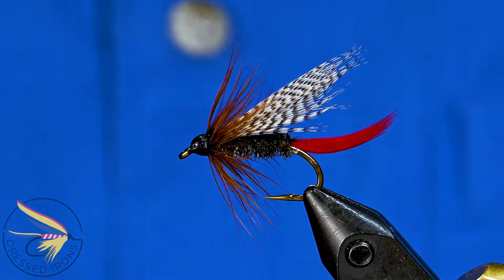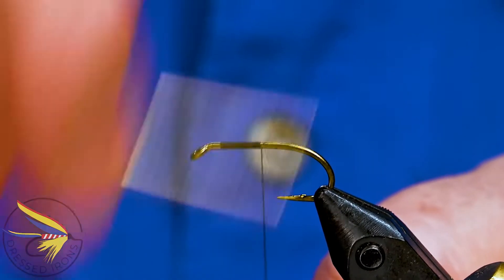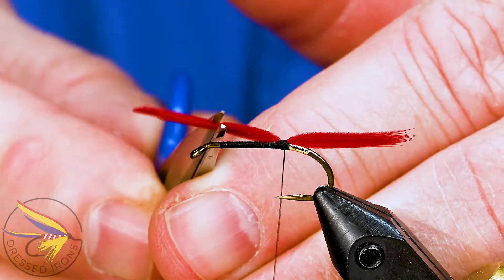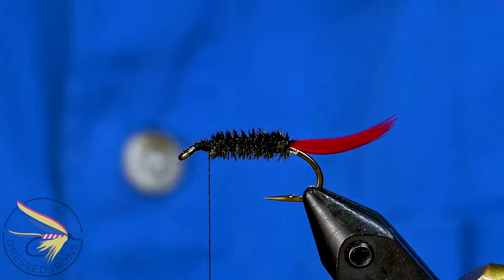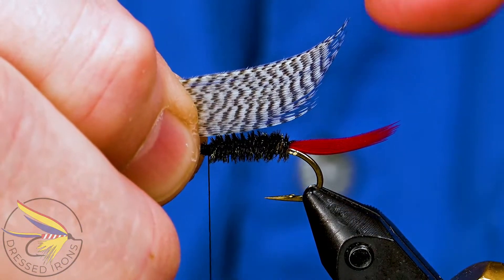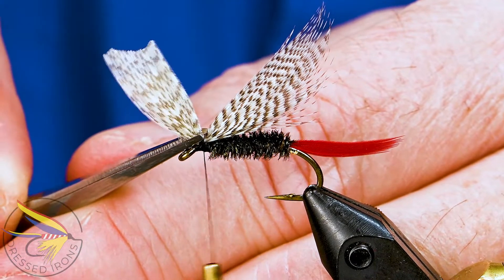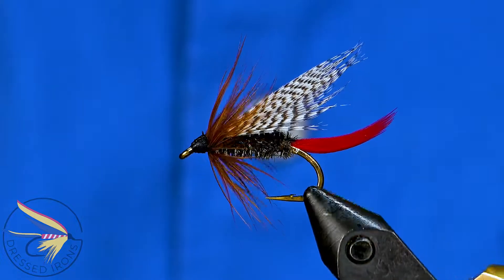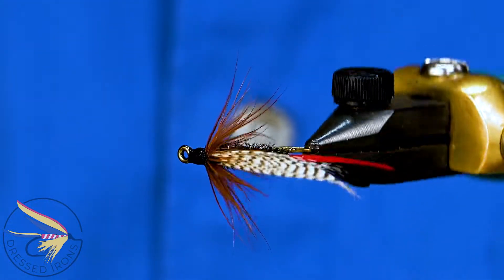Tying The Big Meadow - Dressed Irons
Step by Step showing you how to tie the The Big Meadow wet fly.

Thread:               Danville 6/0, Black
Tip:                      Danville Mylar Tinsel, Gold, #16/18
Tail:                      Goose Shoulder, Red
Body:                   Peacock Herl
Hackle:                Hen Neck, Brown
Wing:                   Mallard Flank

The Big Meadow is a great all round wet fly.  A fun fly to tie I chose it mostly to do another wet fly with a Mallard Flank wing and this time talk about actual Mallard Flank feathers.  In the video I show what feathers to choose and how to get a nice set of match slips for the wing.  The fly is very similar to the Governor.  The original recipe does not call for a rib but I think a fine gold wire could be used to help reinforce the body and help the fly last a little longer. - Enjoy

If you would like to purchase some Big Meadow wet flies there are a number for sale on my website (while supplies last).

Mustad 3399
Danville 6/0, Black
Danville Mylar Tinsel, Gold, #16/18
Goose Shoulder, Red
Peacock Herl
Hen Neck, Brown
Mallard Flank

Trout, Ray Bergman
The History of Fly Fishing in Fifty Flies, Ian Whitelaw